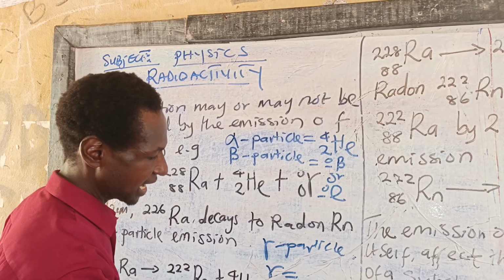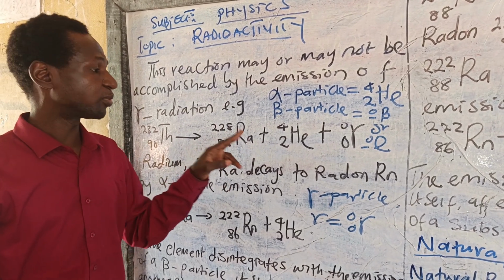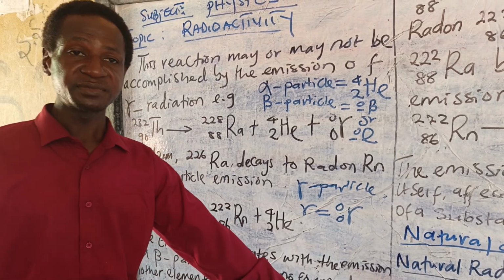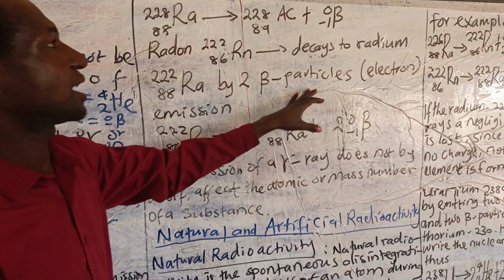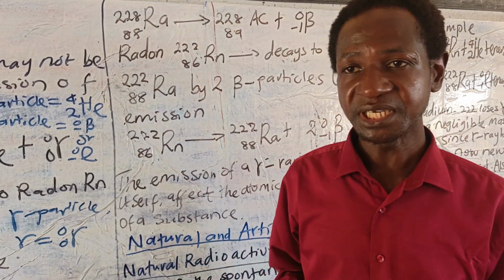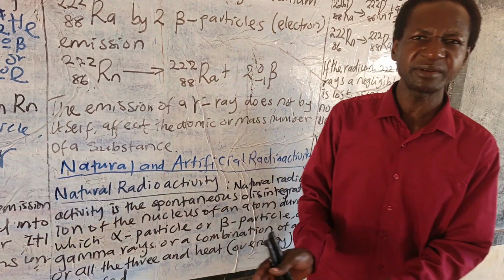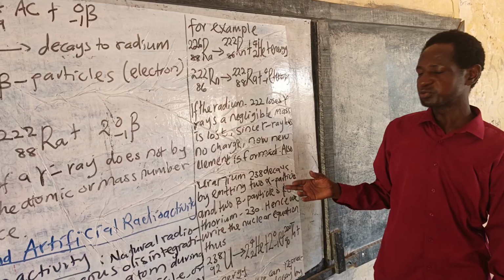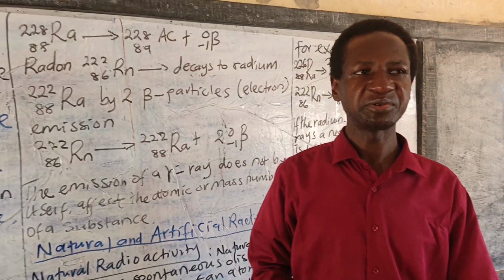Alpha, Betta and Gamma Particles Emissions in Radioactivity